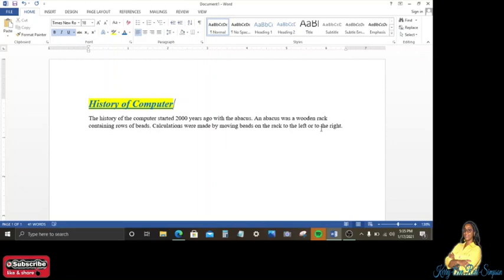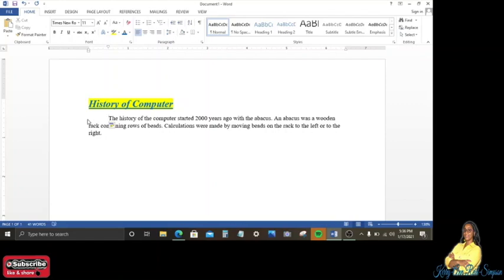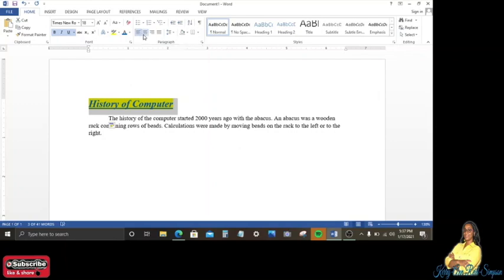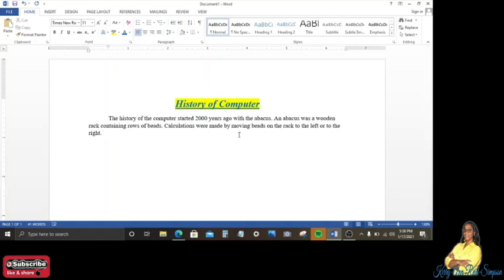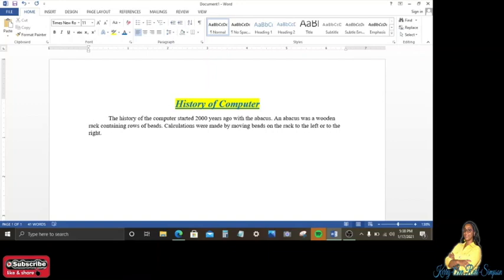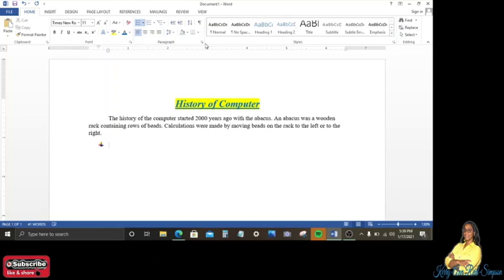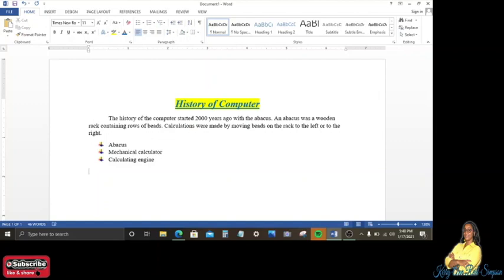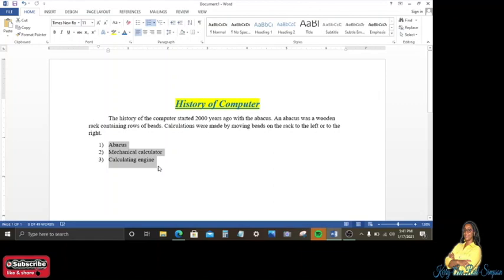How to manipulate Microsoft Word Pt. 2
This video is about How to manipulate Microsoft Word Pt. 2. This includes:
1. Indenting a paragraph
2. Making a bulleted and numbered list
3. Align texts(align left, centre, align right & justify)